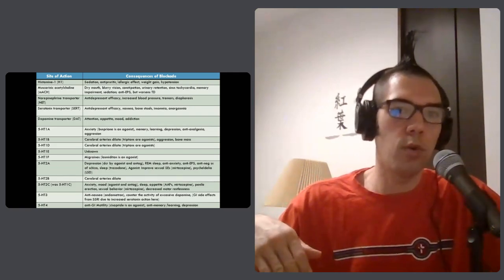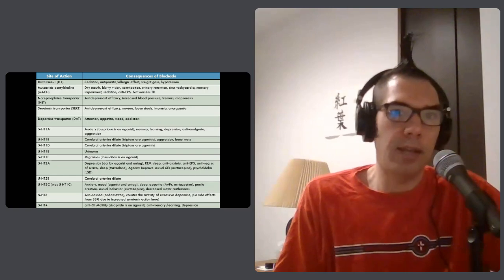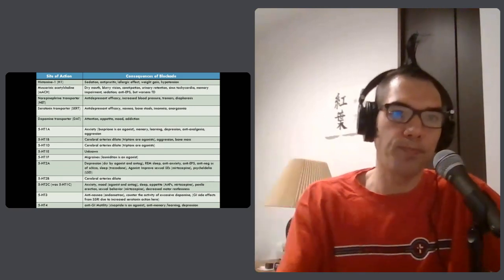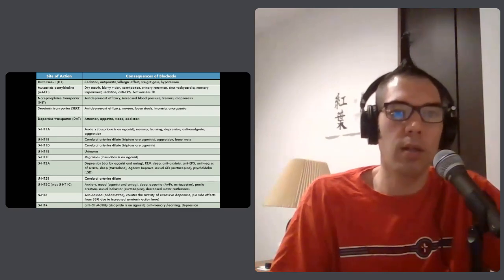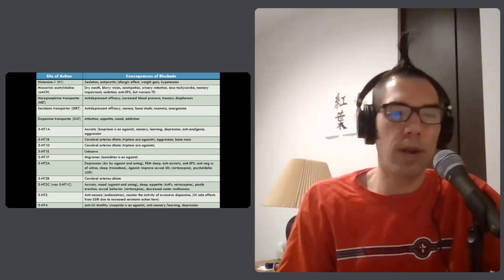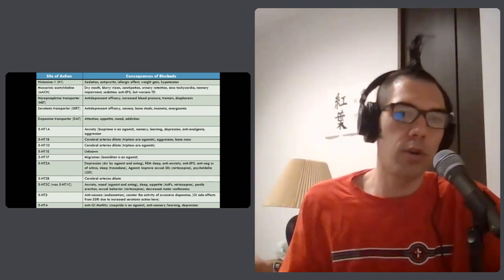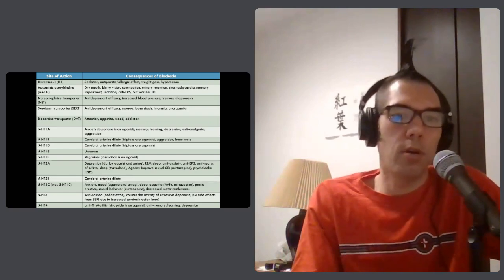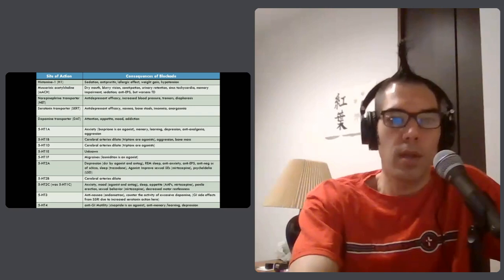Episode 7: Neuroreceptors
Taking a short break from the antidepressants to talk about all of the receptors in the brain (and some outside) that I think about when I'm thinking about psychiatric medications. The next podcast is about tricyclic antidepressants and I think this is a good time to introduce this concept. The tricyclics have complicated interactions with these receptors as do the antipsychotics that we will talk about later, but most psychiatric medications do what they do through a variety of combinations and strengths at these receptors to include the MAOis that we talked about in the last episode. Let's learn more about them!